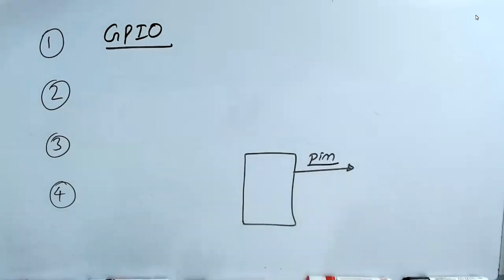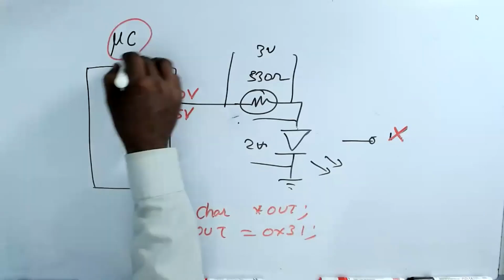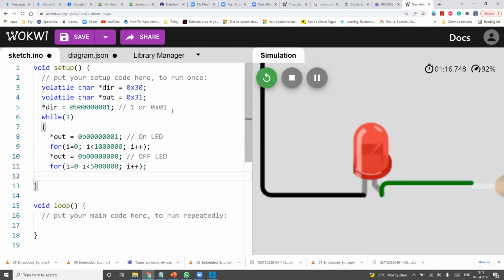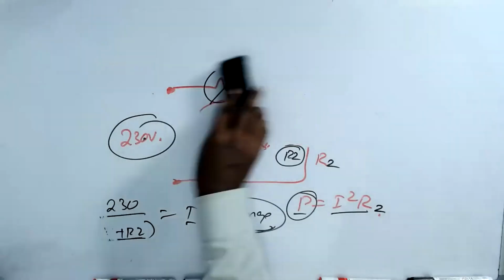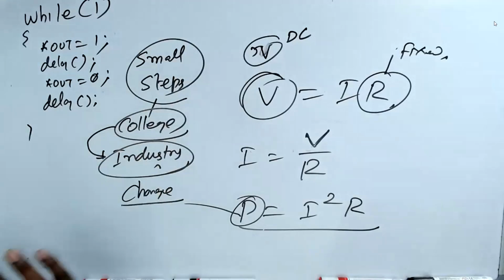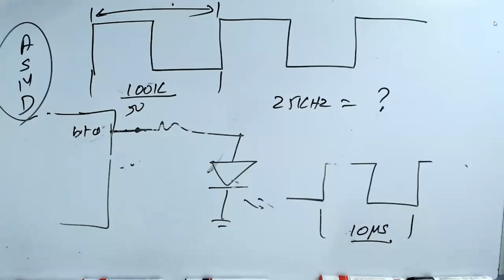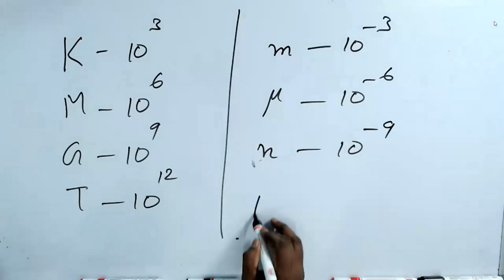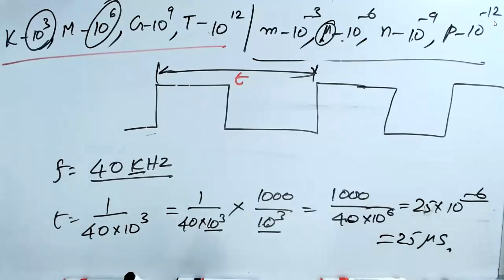Embedded Systems: PWM (Part 1) | Week 28 Session 1